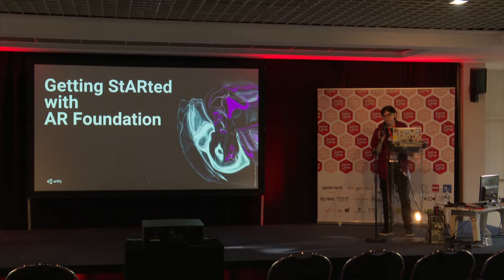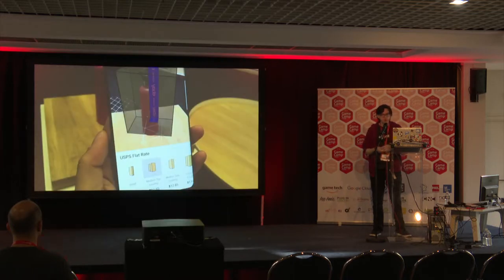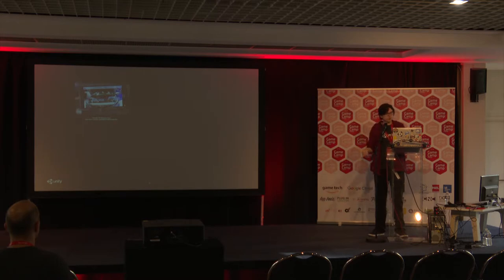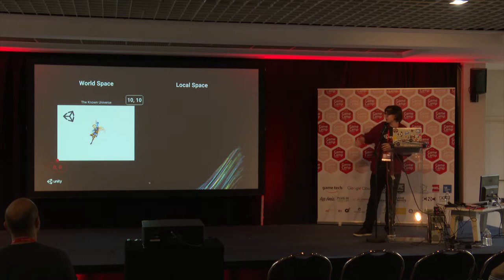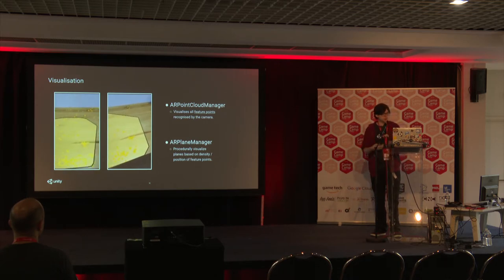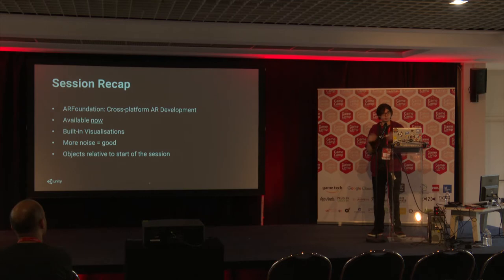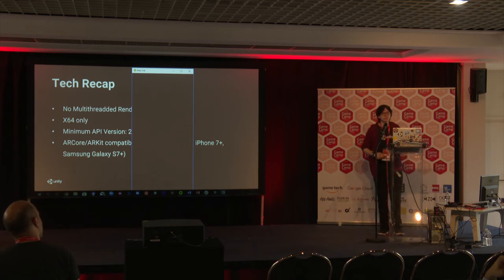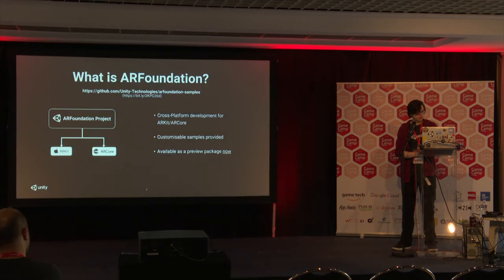Getting StARted with ARFoundation | Liam Sorta | Game Camp France 2019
Explore Unity's powerful cross platform augmented reality package, utilising both ARCore and ARKit to create engaging and immersive applications.

LIAM SORTA
Liam Sorta is a Technical Evangelist at Unity Technologies; From creating AR apps at Riot Games, to VR apps that integrate with Alexa, he is keen to explore and push the bounds of XR and help other developers see the technology's potential.

Conférence enregistrée au Game Camp France, les 24 et 25 juin 2019 à Lille.